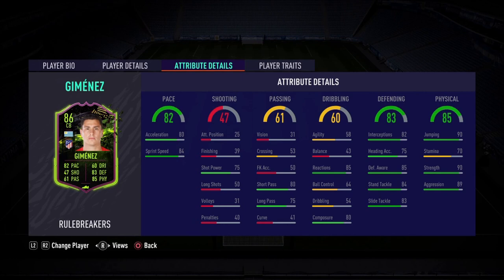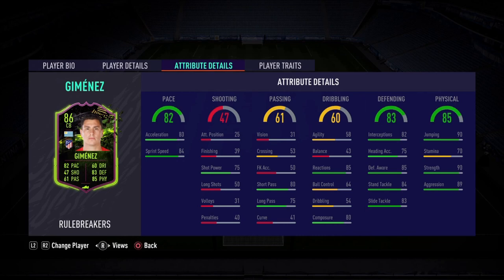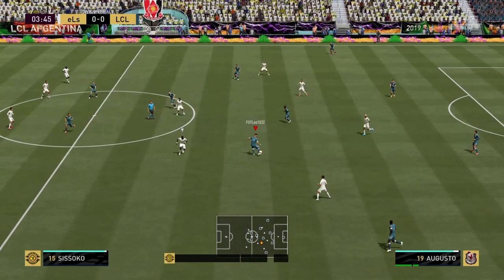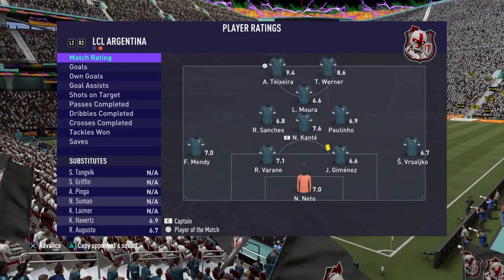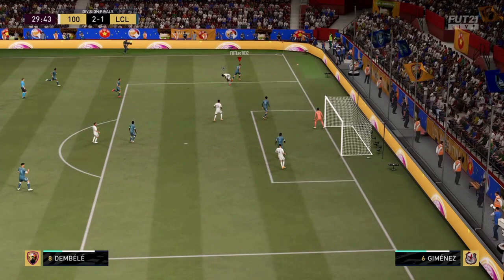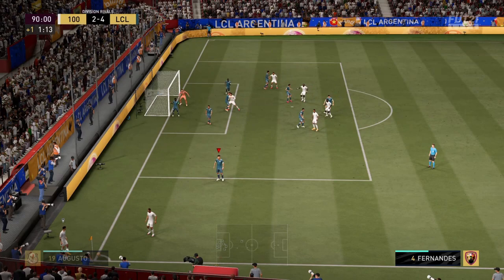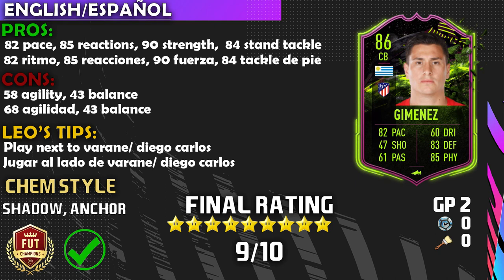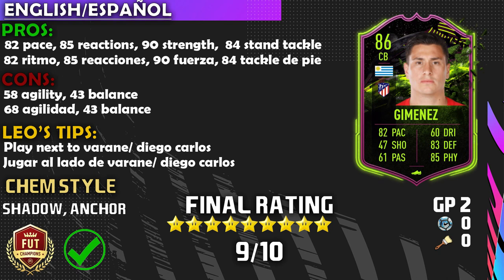BETTER THAN VARANE? 86 RULEBREAKERS GIMENEZ PLAYER REVIEW! FIFA 21 ULTIMATE TEAM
RULEBREAKERS TEAM 2 IS OUT! IS THIS CARD BETTER THAN VARANE? ENJOY THIS 86 RULEBREAKERS JOSE GIMENEZ REVIEW!

Rulebreakers JOSE GIMENEZ player review fifa 21